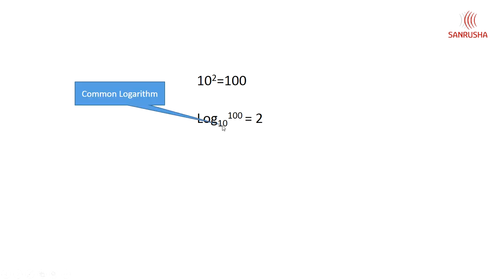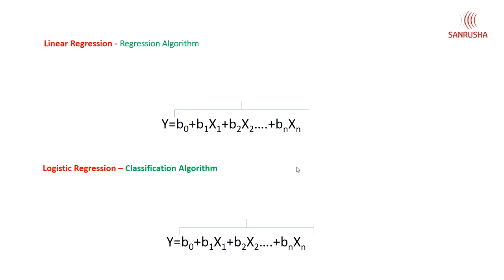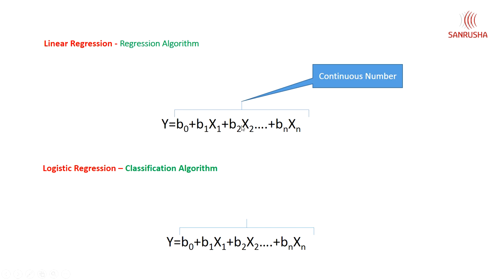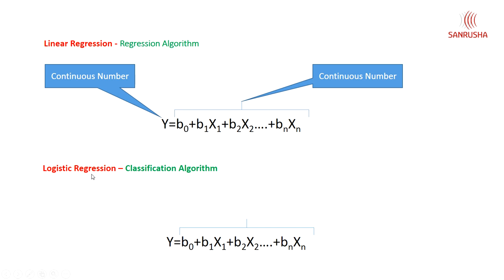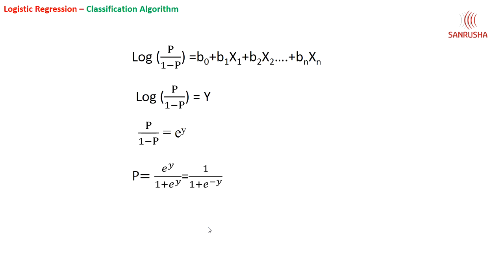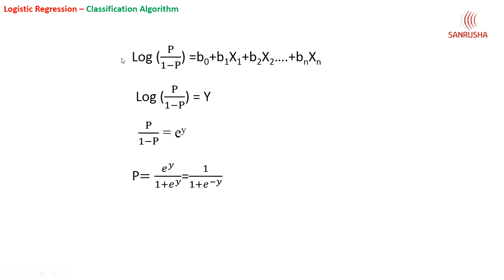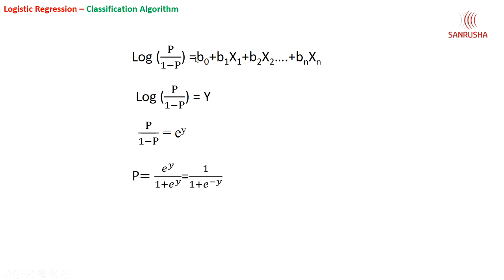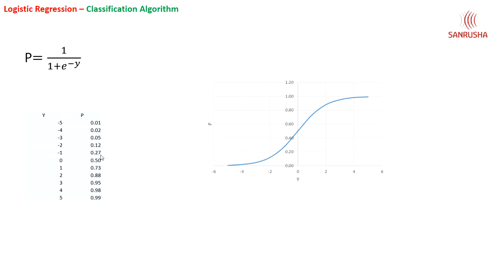Logistic Regression in Supervised Machine Learning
Logistic Regression of Machine Learning- Supervised Learning with labeled data explained in simple language.

Get the complete machine learning course at